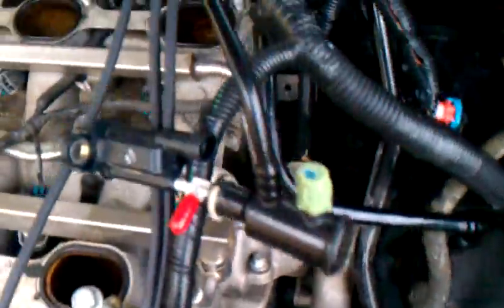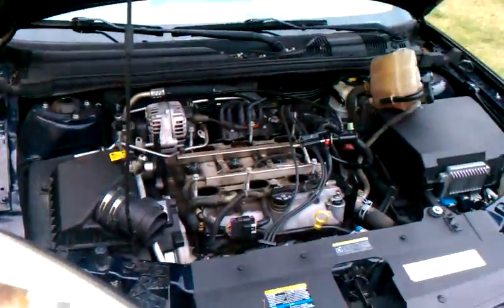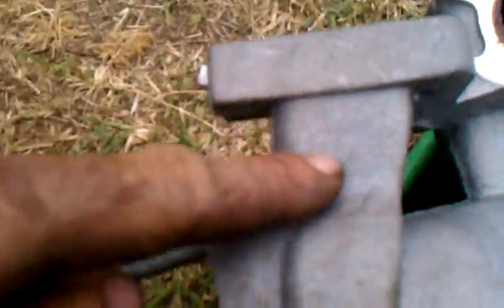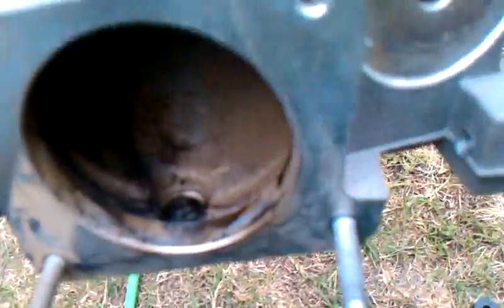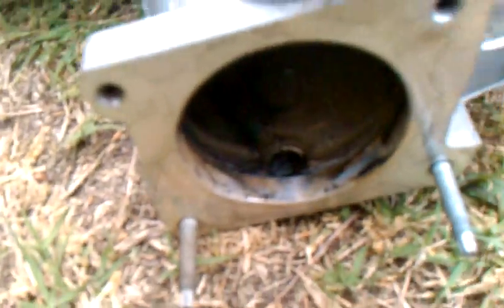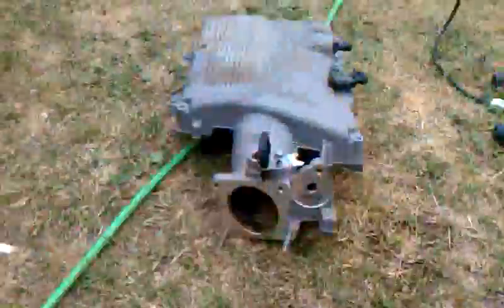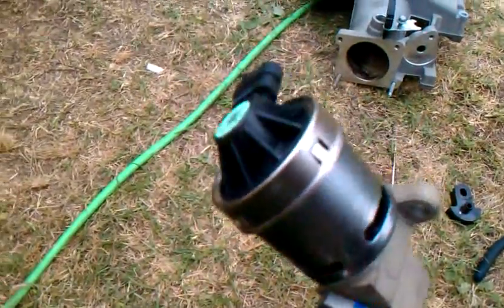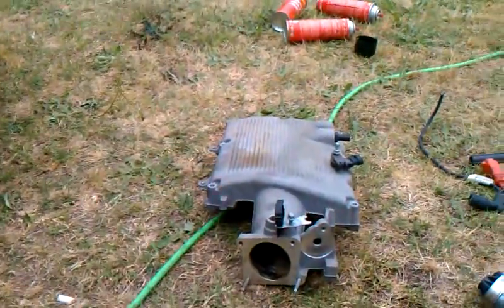EGR Code P0401 DONT REPLACE EGR "Insufficient Flow Detected"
I see it all the time. Someone gets a check engine light. To save money they take the car to aurozone or read the codes with a code reader. The code description is for a flow problem with the EGR. They replace EGR and the light comes back on. the first thing to check is the egr passages to see if they are clogged with carbon buildup. most vehicles require removing the throttlebody and the egr valve then chipping away at it and using carburator cleaner to dissolve/flush the passages out. its usually pretty easy to do once you have the concept down with a little patients this code can usually be fixed for the cost of some carb cleaner. How to clean egr

Any EGR trouble code relating to LOW FLOW or NO FLOW does not indicate a bad EGR. The code relates to flow from the EGR to the intake. Remove EGR and throttlebody and clean the ports with intake cleaner and a scribe or snake. Also check for leaking gaskets or lines but usualy the system is just CLOGGED with hard carbon. Remove clog and flow will return and your light will not come back on.